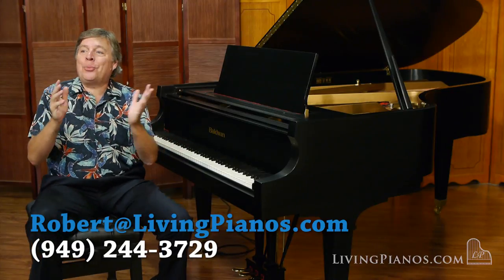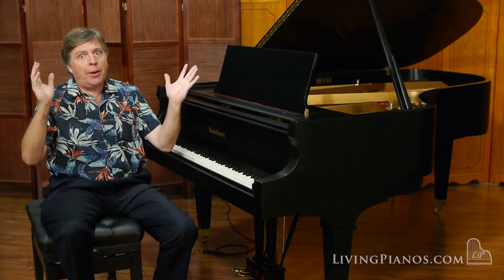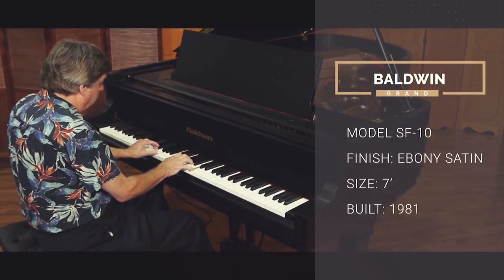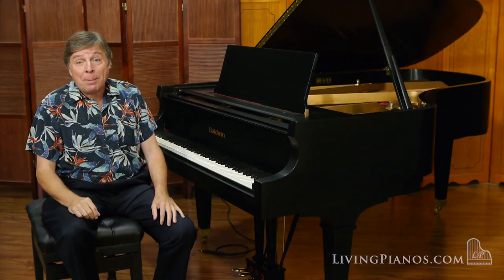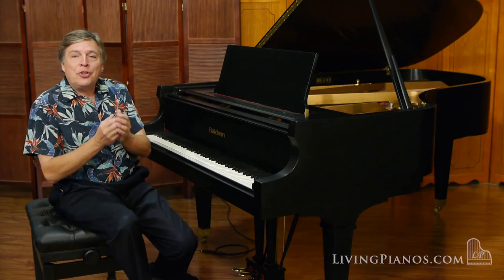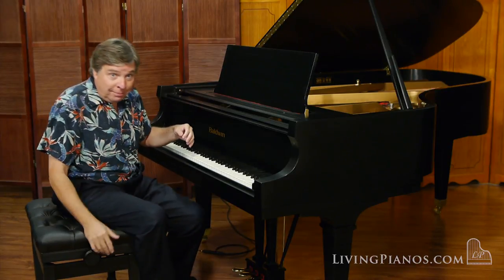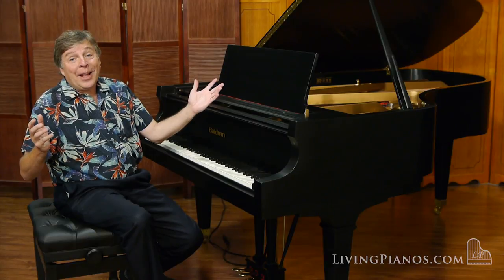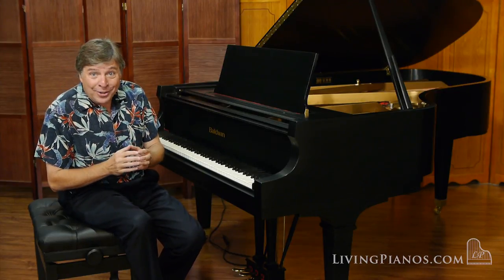Baldwin Semi-Concert Grand Piano SF10 Review | Living Pianos